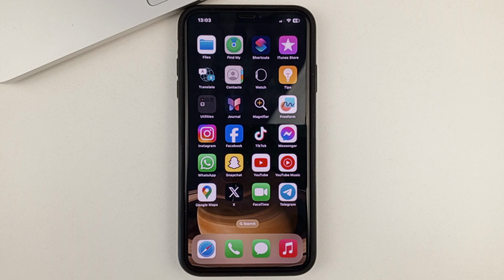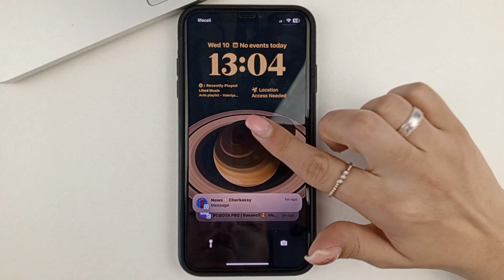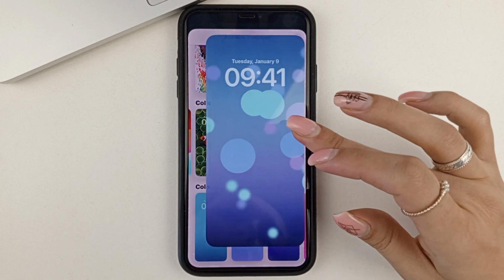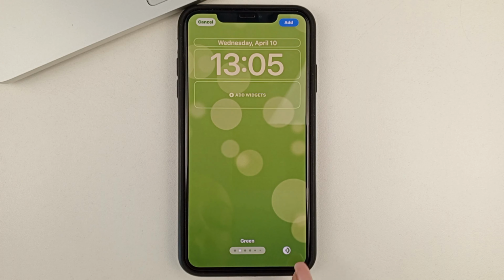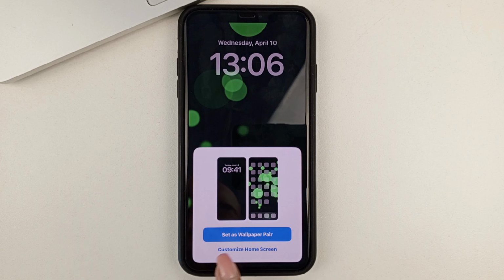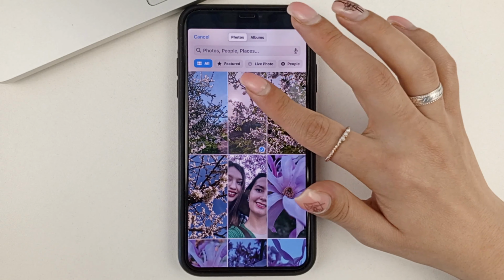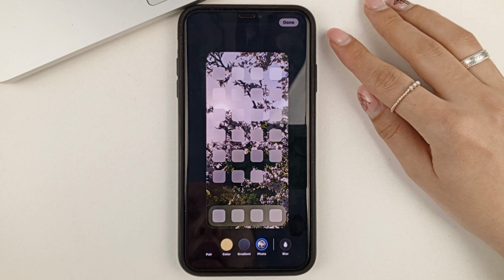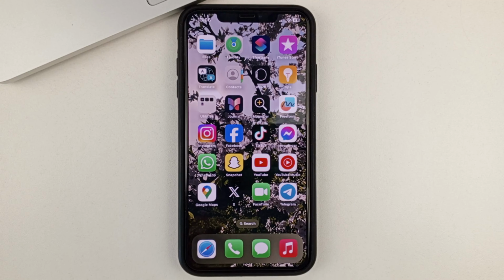How To Change Lock Screen Wallpaper On iPhone - Full Guide